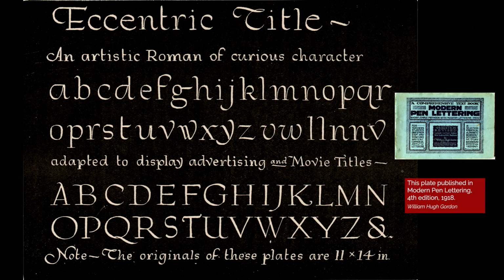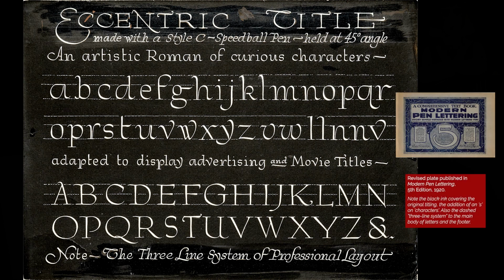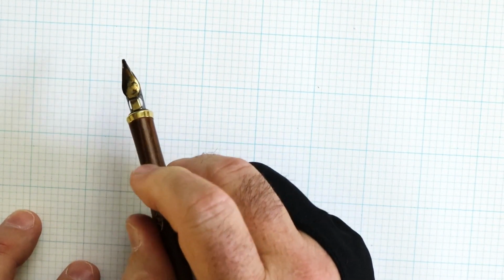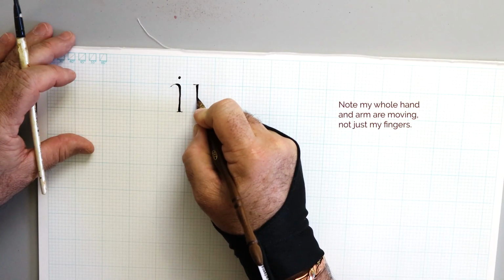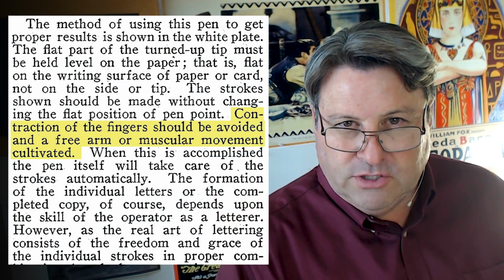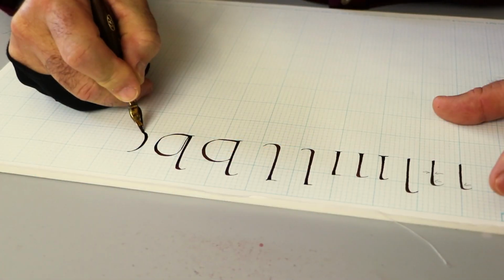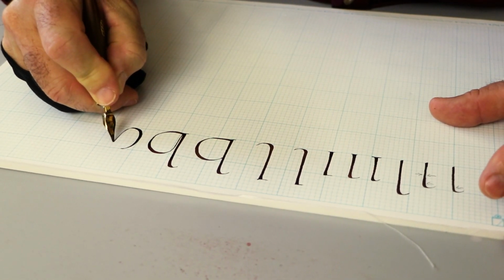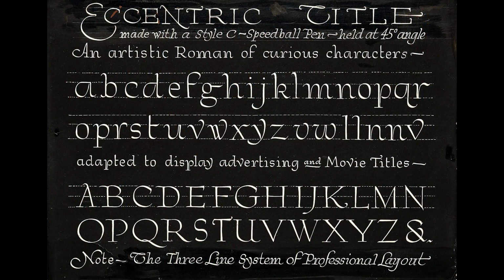Eccentric Title: Lettering from the Silent Movie Era (Speedball)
Eccentric Title was a name given to a particular style of vintage lettering developed for the silent movies. This particular study takes a look at a split script alphabet from 1918.